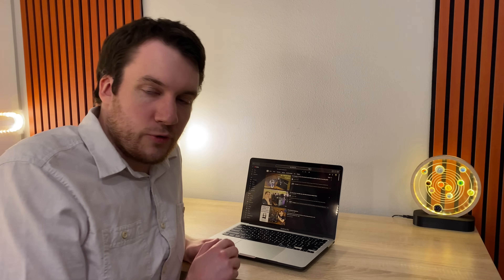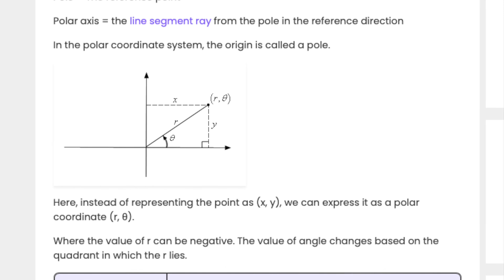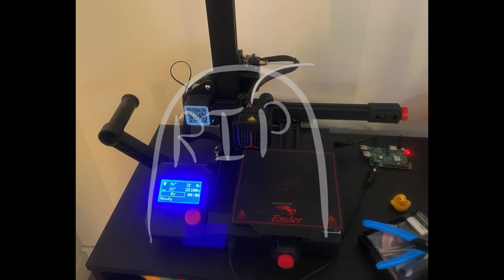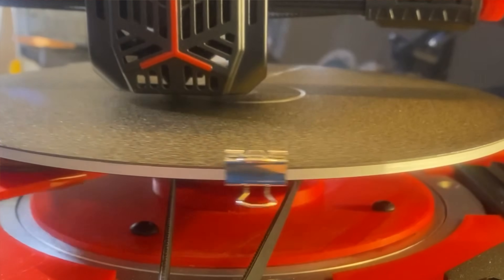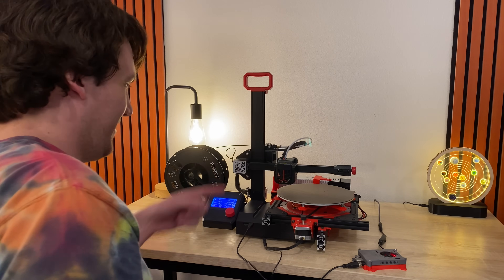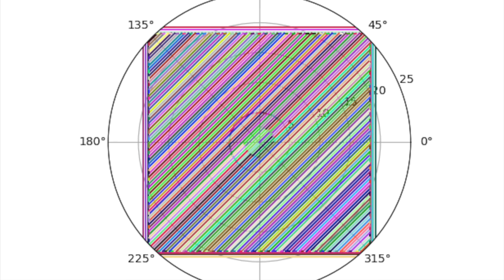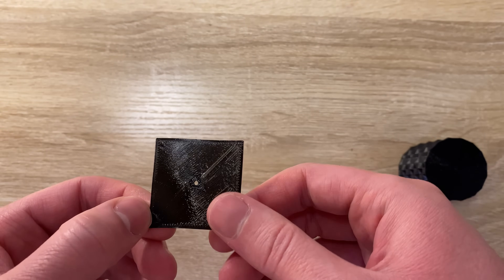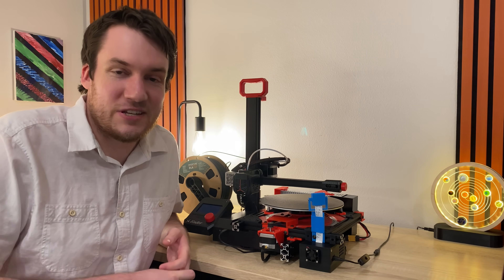This Printer Has A Spinning Bed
I converted an Ender 2 Pro to be a polar printer, so instead of moving in X and Y, it now has a radius and an angle coordinate. Polar printers have a lot of potential but also have some unique challenges. Specifically, printing around the origin is a problem for polar.

Chapters
0:00 Intro
1:07 Polar/Cylindrical Printers
1:39 Initial Build
5:26 The Problem of the Singularity
8:13 The Solution
10:01 The Final Version
12:46 Outro